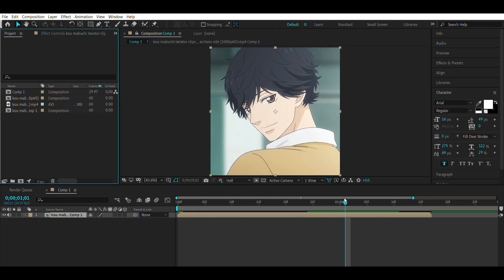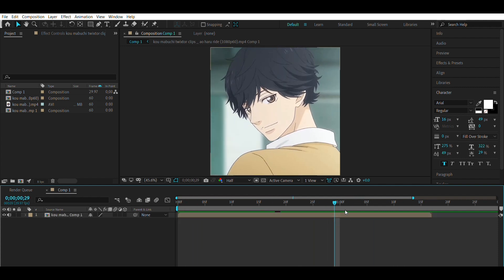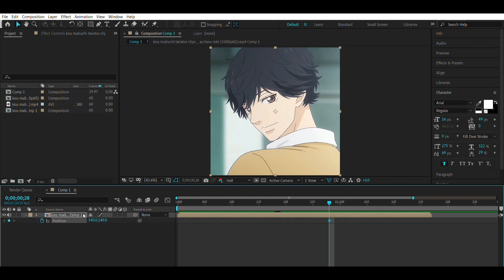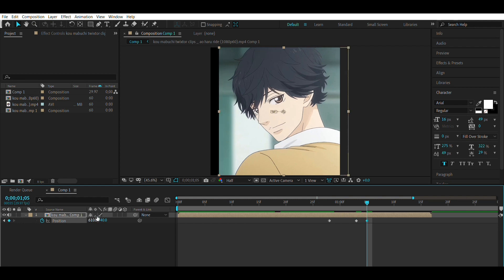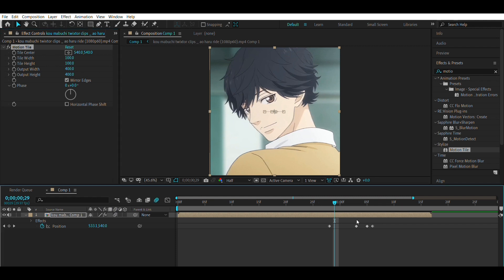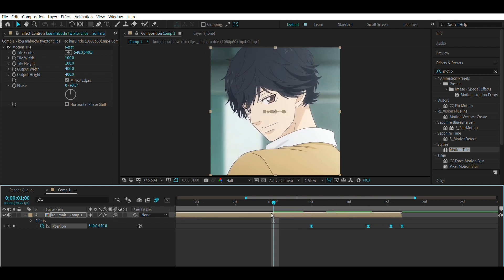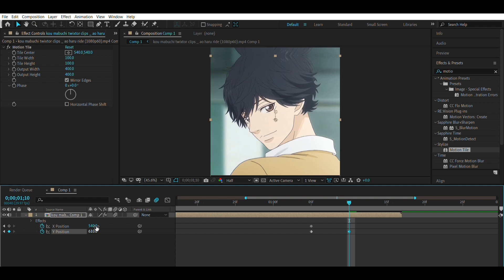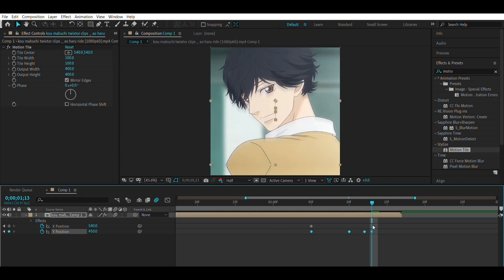End Shake Tutorial - After Effects (No Plugins)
2) Mornings by ?